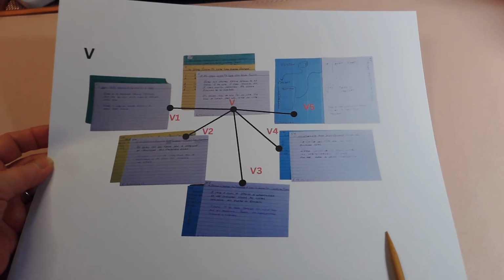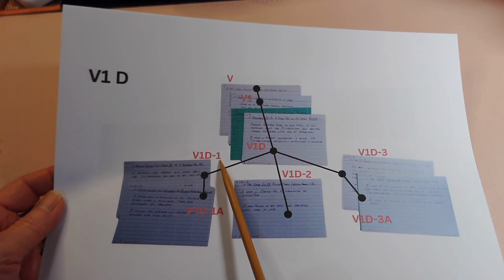What does a Vision Box look like? - A Zettelkasten for Dreaming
If you are brand new to the world of Zettelkasten, you might be interested in one of these series:

This series is a gentle introduction to the concepts used in creating a Zettelkasten. I call it my Pre-Zettelkasten Series
list=PL0NO1kSy24mL2iZ8dZGZ73yYgE_LVGk1n

When you are ready to dive in and create a Zettelkasten, this series might help get you started. I call it my Minimalist Series